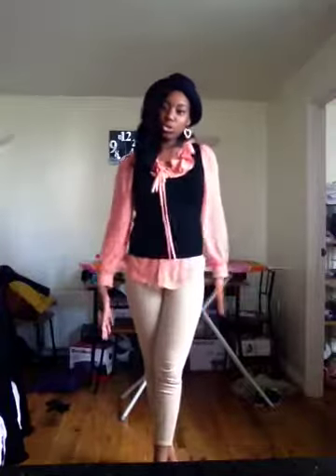Church OOTD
What I wore to church today